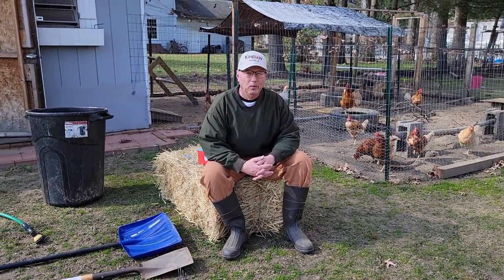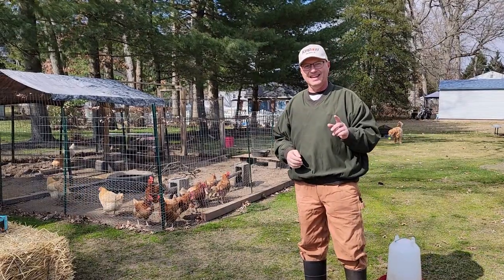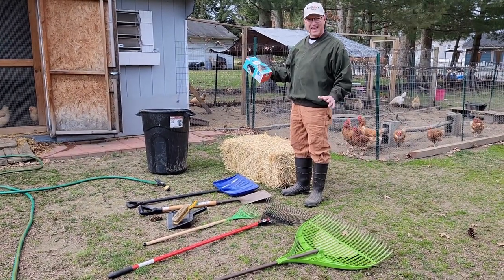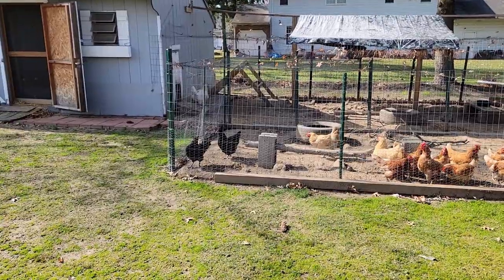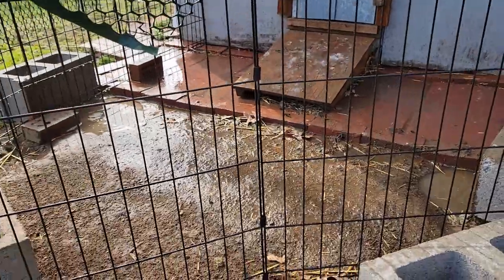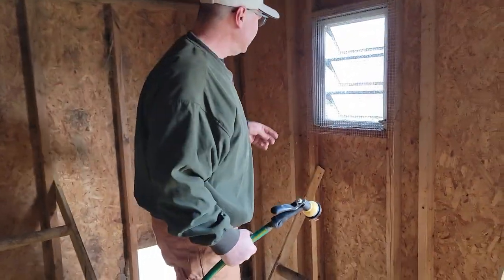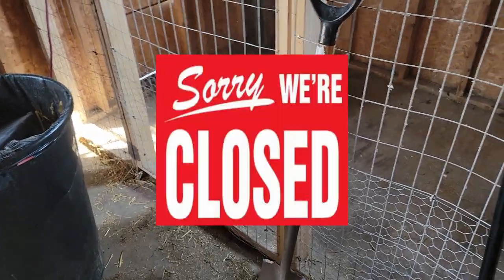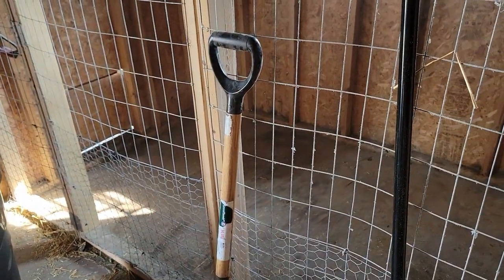Chicken Coop Ventilation Improvement From Cleaning! Plus we CLOSED the Chicken Nursery!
We noticed that the ventilation in the coop was not as optimal as it could be due to large amounts of dust buildup on the screens in the windows and in the other vents in the coop.  So time to roll up the sleeves and get some serious coop cleaning done to improve the air flow within the coop!